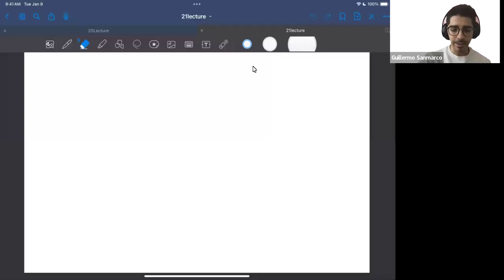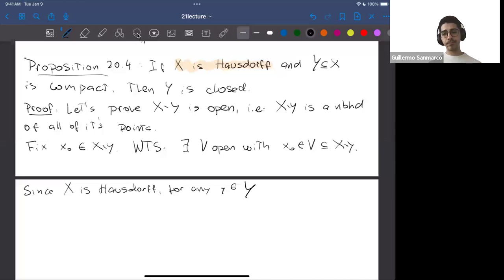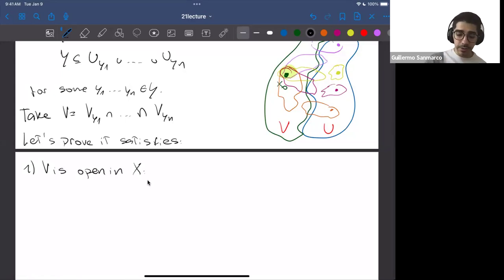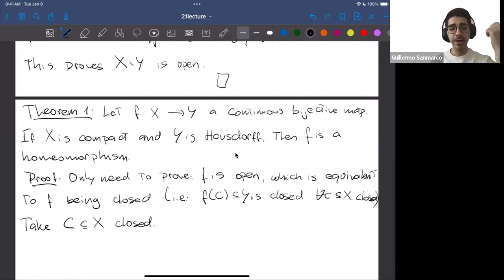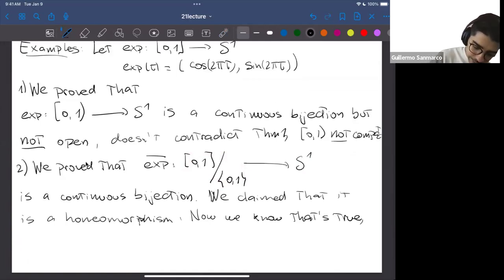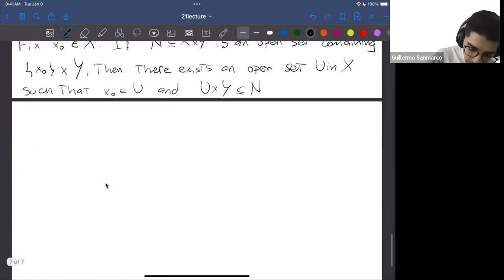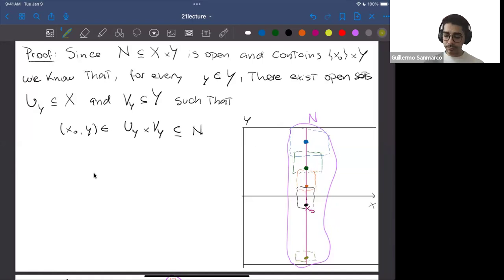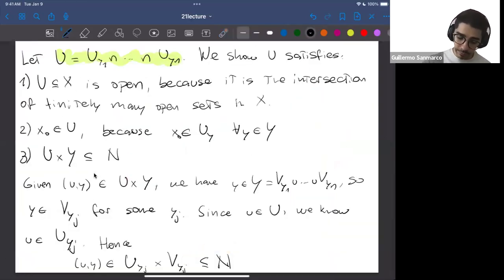Lecture 21. Compactness continued